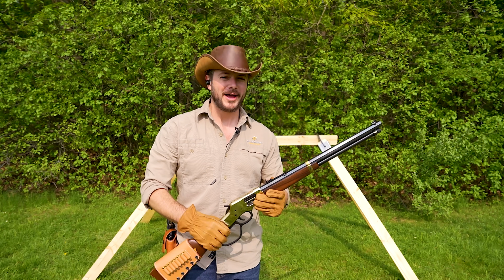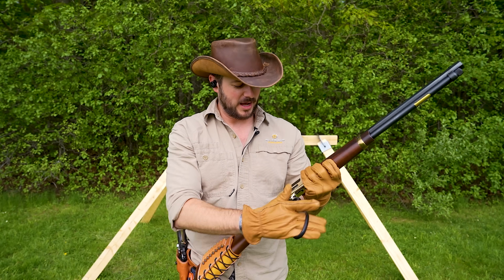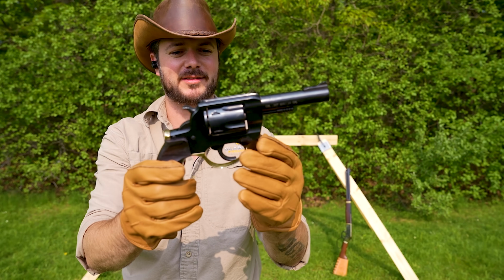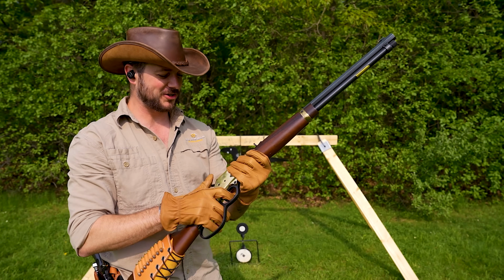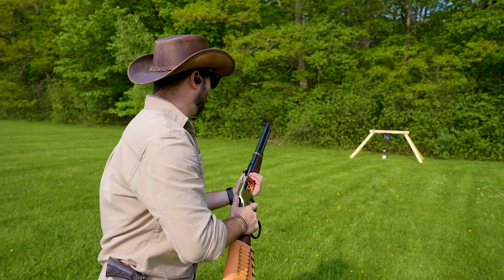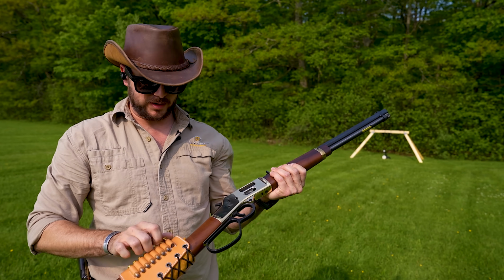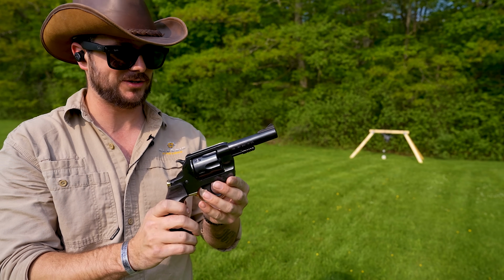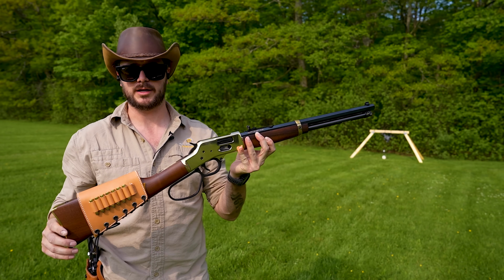The Incredible Henry Big Boy Lever Action & Revolver